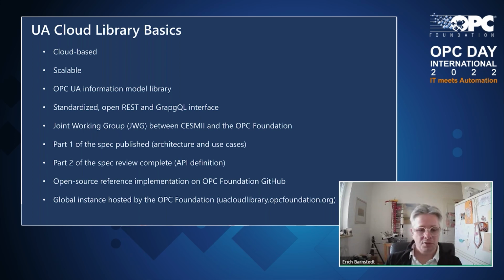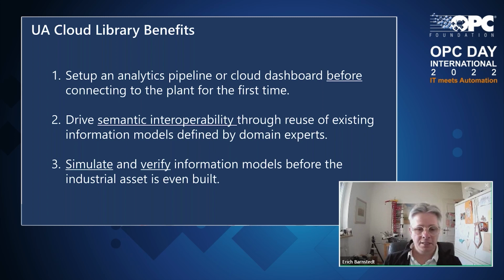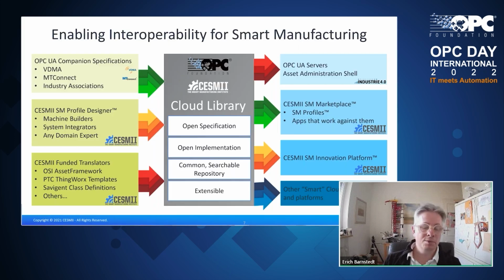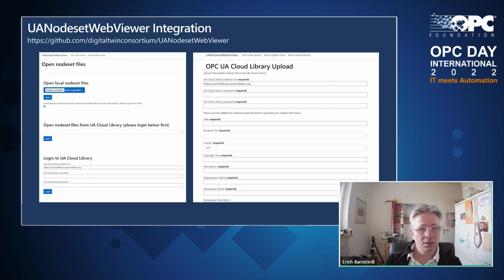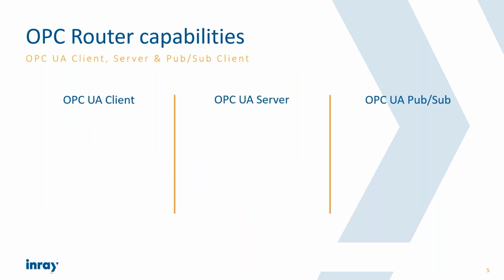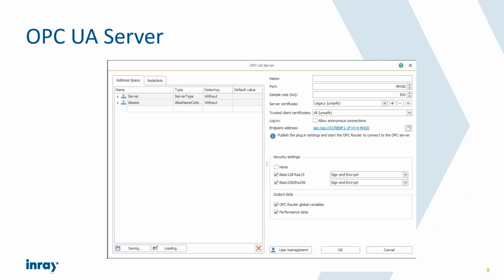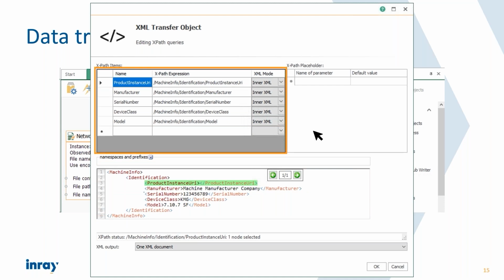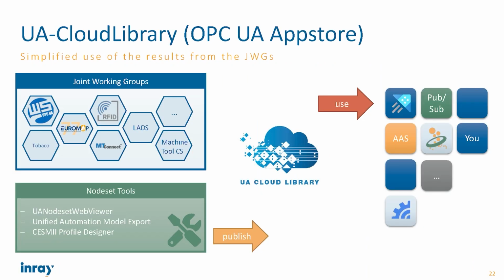4 3 2022 CloudLibrary Part2 Malessa